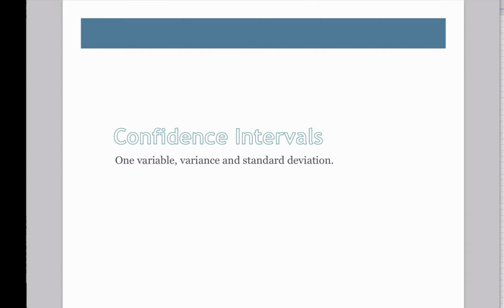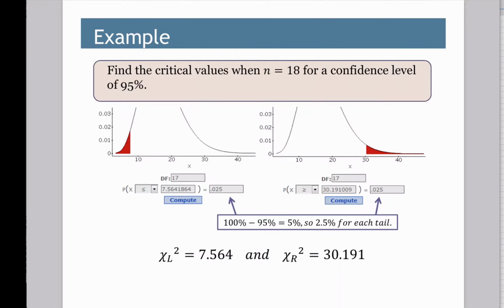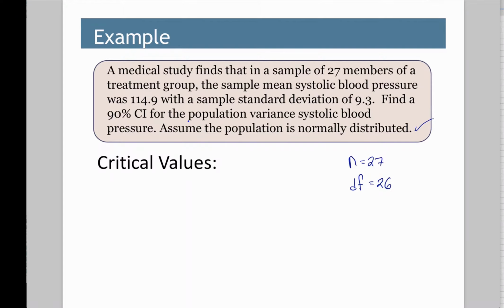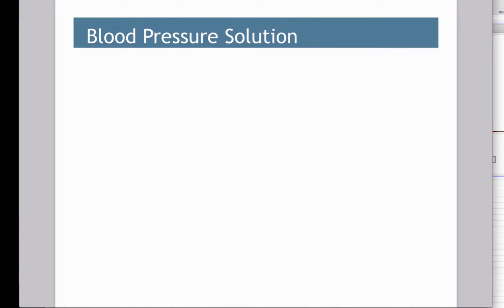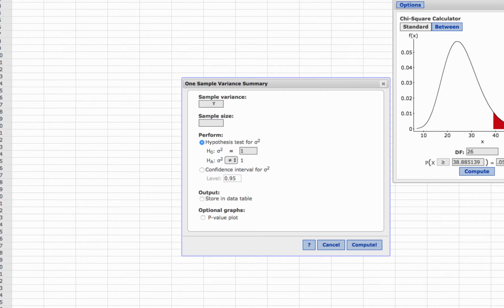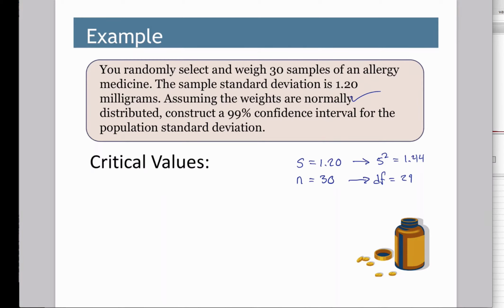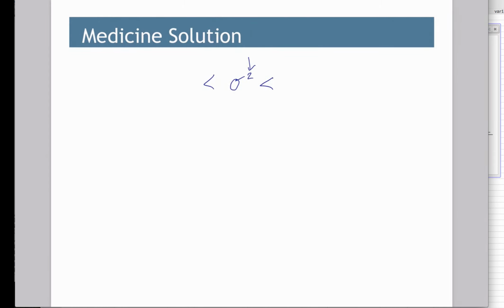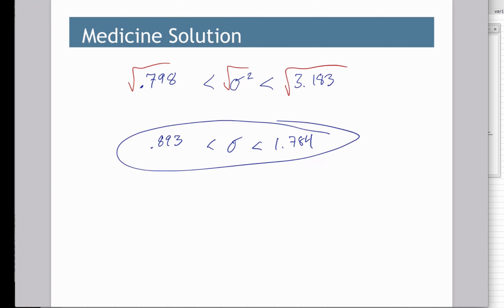Confidence Intervals, Variance (Standard Deviation)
In this video we show to calculate confidence intervals for variance and standard deviation with the aid of StatCrunch.